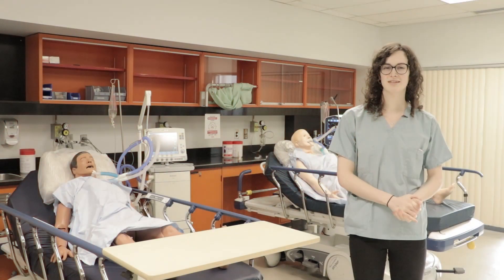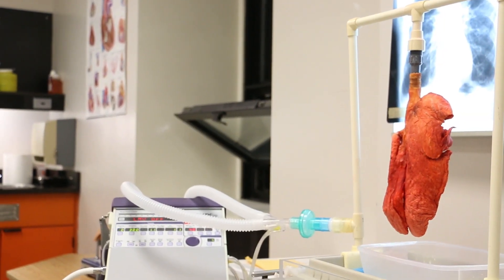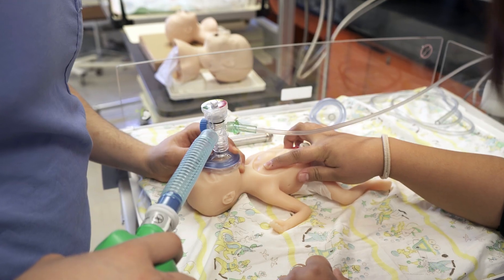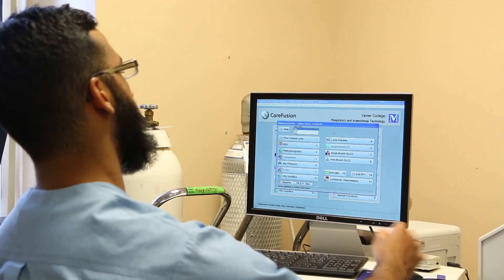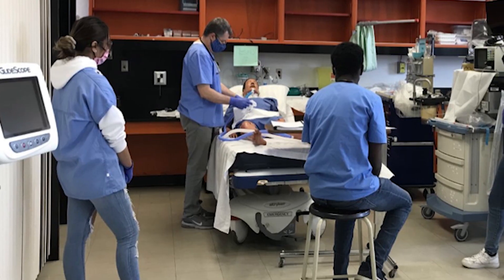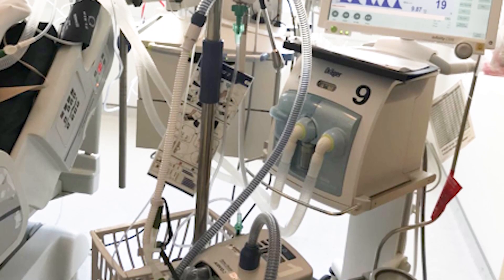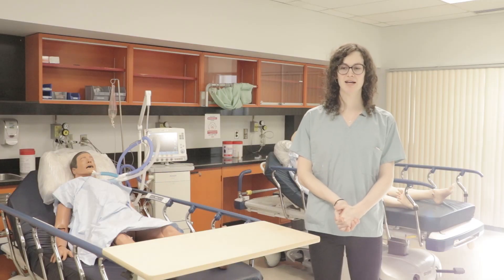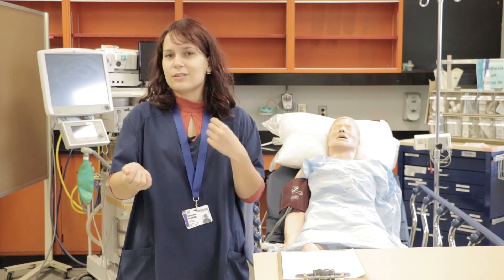What does it take to be a Respiratory Therapist?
Now is the time to follow your passion and do something that matters. Become a Respiratory Therapist!

Many Canadians suffer from breathing problems associated with respiratory disease, heart disease, accidents and premature births. For these people, the act of drawing a breath cannot be taken for granted. For them, breathing is an accomplishment, and care by a Respiratory Therapist may be crucial. In addition to treating respiratory ailments a Respiratory Therapist may be found in operating rooms working as assistants to anaesthesiologists or in pulmonary function laboratories evaluating breathing function.

Vanier College offers a 3 years Career program in Respiratory & Anaesthesia Technology.

Application Deadlines:
March 1st for Autumn semester
(on-line application service becomes active mid-January)

November 1st for Winter semester
(on-line application service becomes active early-October)

Please note that students must apply online under the SRAM There is no paper form of the application.